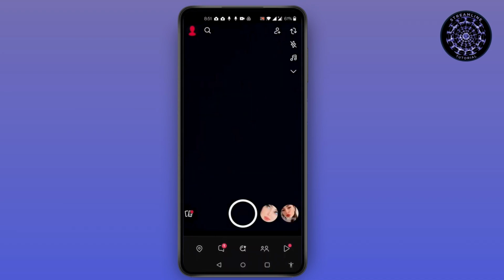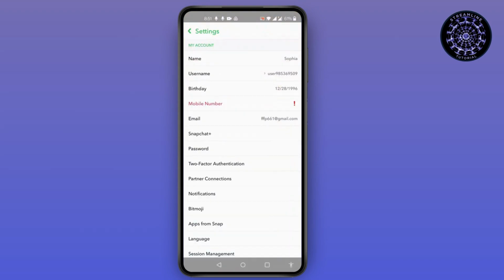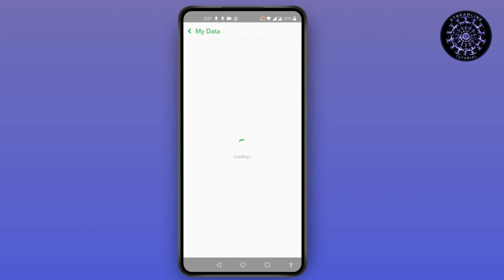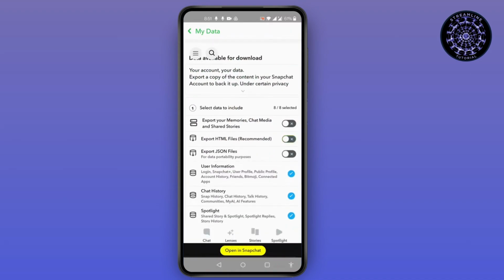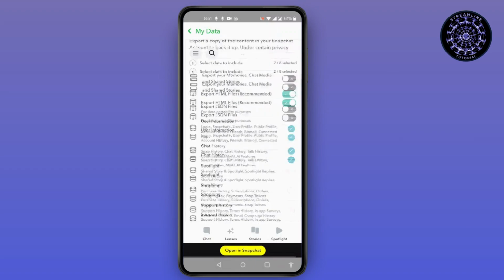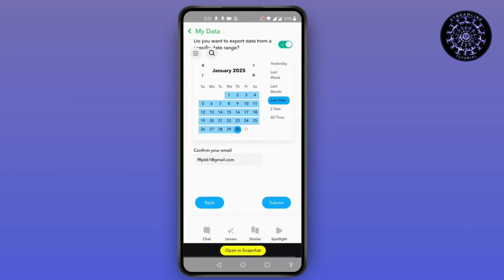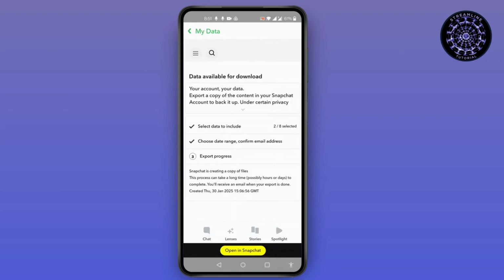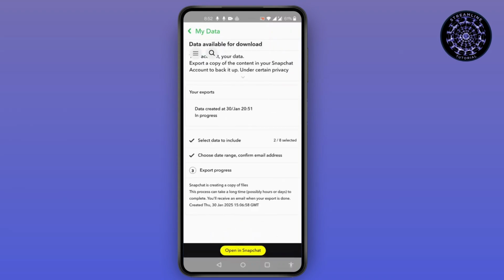How To Read Deleted Messages On Snapchat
Welcome to our step-by-step guide on "How To Read Deleted Messages On Snapchat"! If you've ever wanted to recover deleted messages or read Snapchats that disappeared, this video is for you. We'll walk you through different methods and tools you can use to try and recover Snapchat messages that have been deleted. From using built-in Snapchat features to third-party apps, these tips will help you uncover those missing messages and get the most out of your Snapchat experience.

Timestamps: 00:05 How to read deleted messages on Snapchat 00:25 Using Snapchat’s built-in features to check for deleted messages 00:40 How to use third-party apps for Snapchat message recovery 00:55 How to prevent Snapchat messages from being lost in the future

What You'll Learn:

How to recover deleted messages on Snapchat
How to read disappearing Snaps after they've been deleted
Can you truly read deleted Snapchat messages?
Best tools to retrieve Snapchat messages
How to ensure your important Snapchat messages aren't deleted